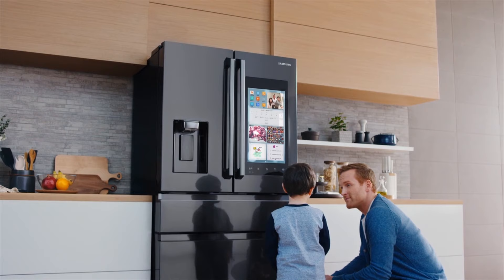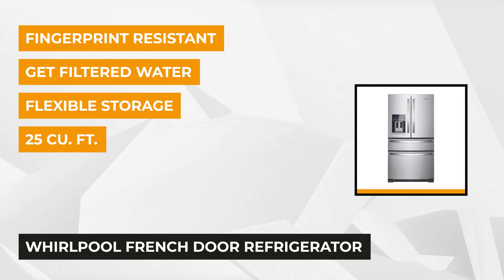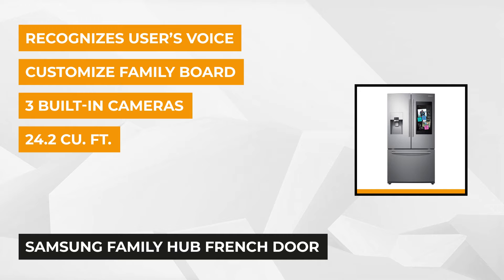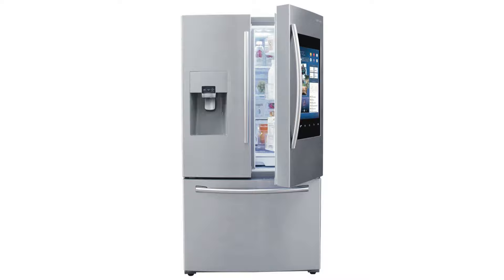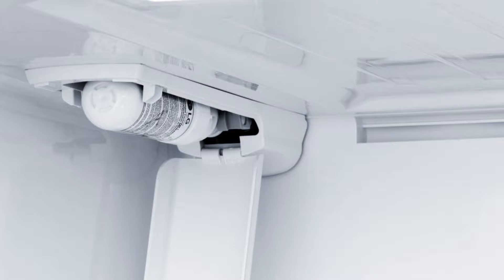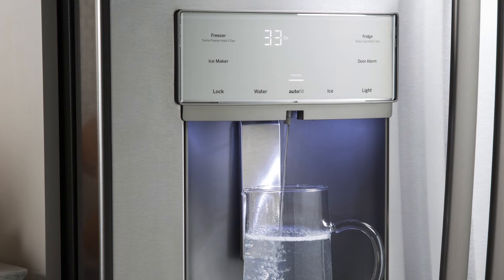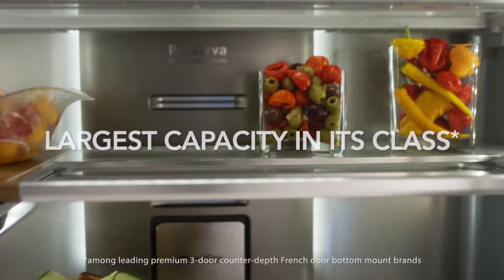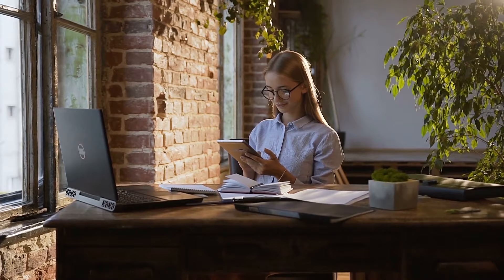✅Refrigerator: Best French Door Refrigerator (Buying Guide)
To save you both time and money, we’ve narrowed down to some of the best Refrigerators.
Check out an in-depth review of the best Refrigerators.

In this video, we make new research on the top best French Door Refrigerators.
This is the best French Door Refrigerator review.
Best time for buying your new Refrigerator.
If you think about another French Door Refrigerator let us know and we will look at it as there are many other Refrigerator choices.

Refrigerators
The Best Refrigerator
French Door Refrigerator
Refrigerators